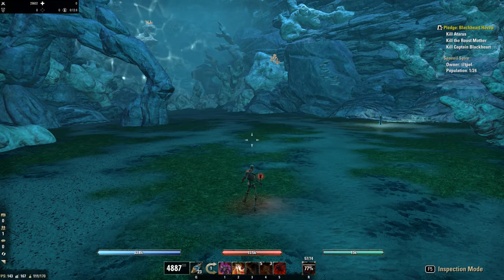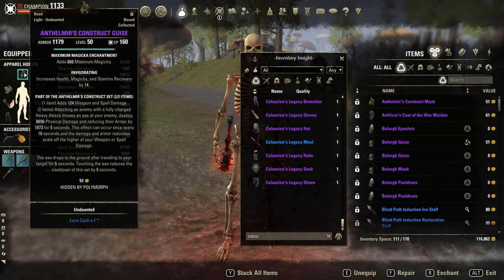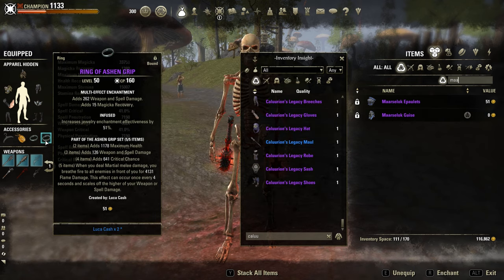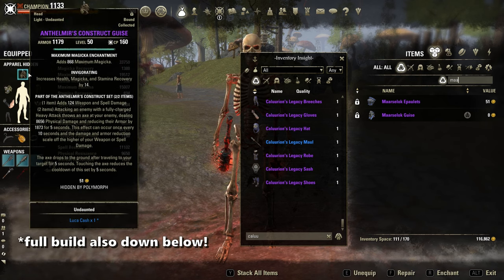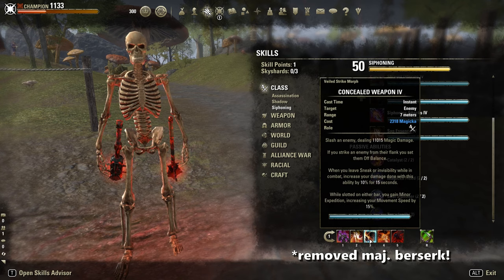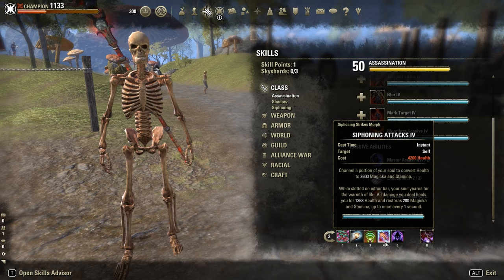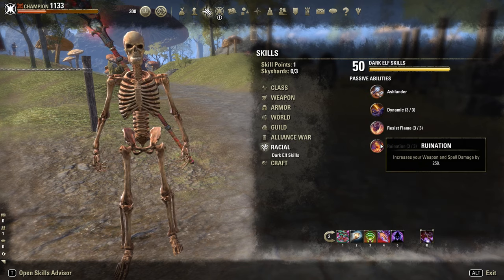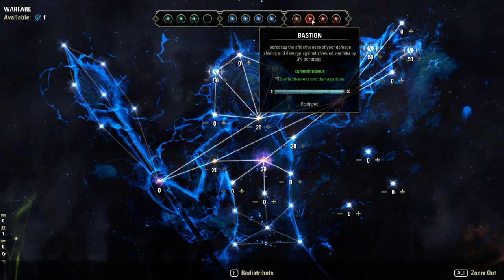TRUE NIGHTMARE! 😱 Magicka Nightblade PVP Build - ESO Scions of Ithelia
Artist: Nomyn
Title: Senses

Timestamps:
Intro: 0:00-0:43
Sets: 0:44-3:52
Skills: 3:53-5:56
Race/Food/Mundus/CPs: 5:57-7:06
Rotation: 7:07-7:27
Gameplay: 7:28

★Ingame: @LucaCash